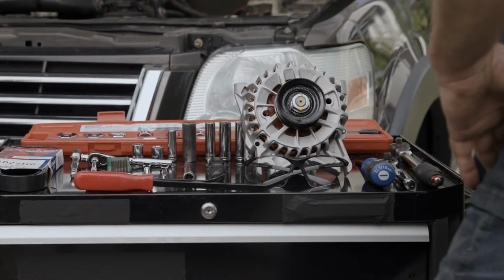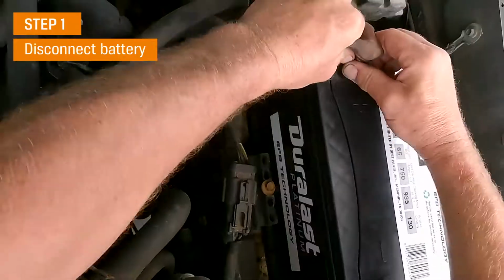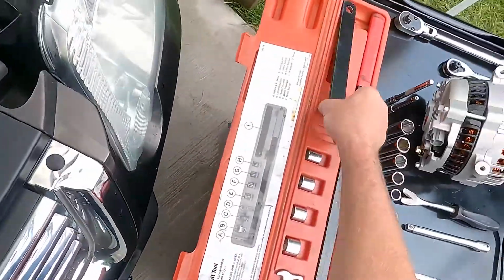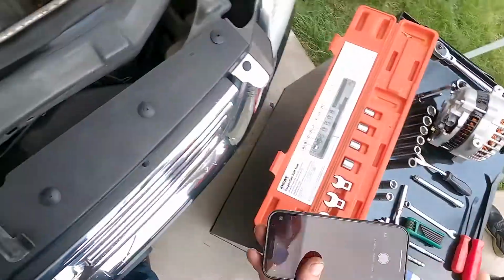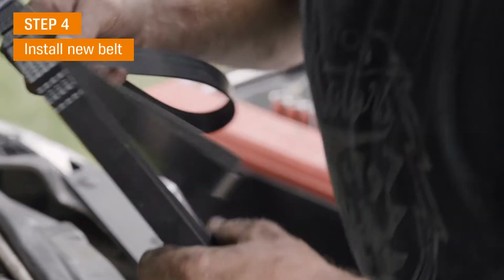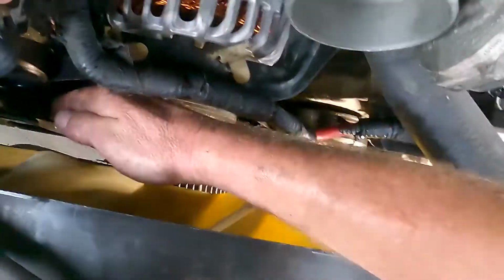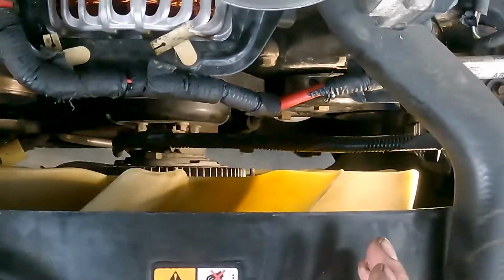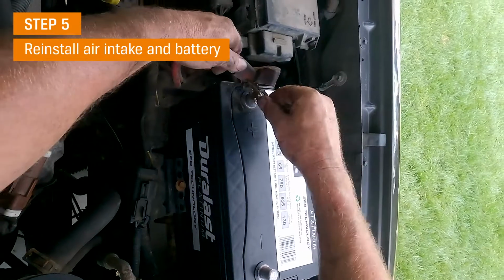How to Replace a Serpentine Belt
Worn out serpentine belt that needs to be replaced? In this video, Ronnie will take you step-by-step through everything you need and need to know to do the job yourself.

What You'll Need:
- Duralast Serpentine Belt
- Serpentine Belt Loan-A-Tool
- Monkey Grip Clear Safety Glasses
- Duralast Screwdriver
- Duralast 8ml Wrench

Make sure vehicle is properly secured before performing any automotive work. Wear safety gear as recommended. These videos are intended as an instructional guide for repair. You may encounter slightly different situations with any individual vehicle. Always capture and dispose of or recycle toxic chemicals properly.